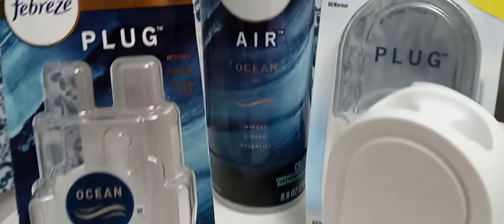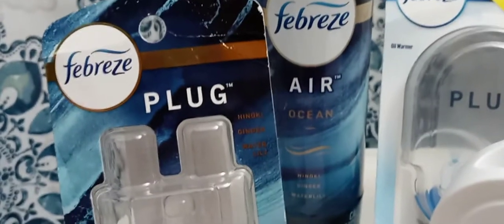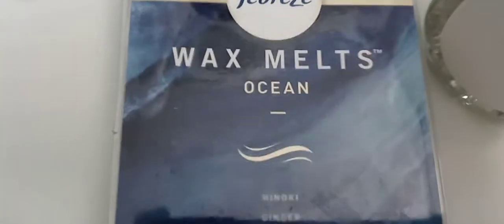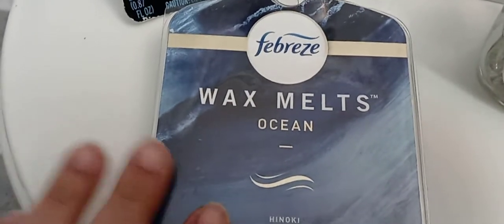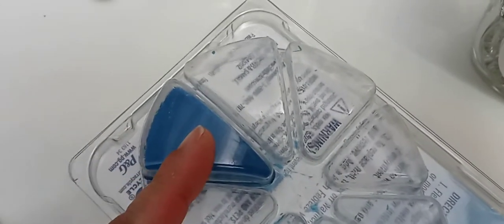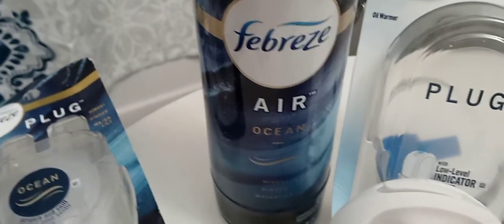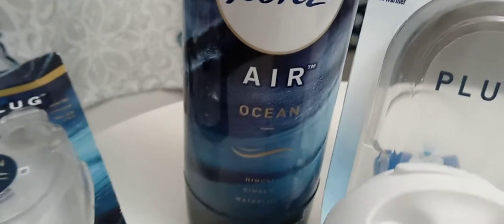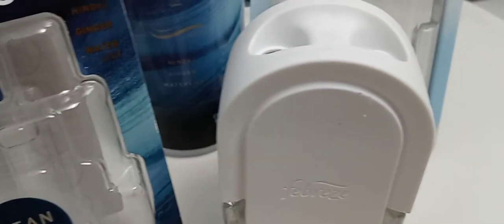Febreze oil scents review